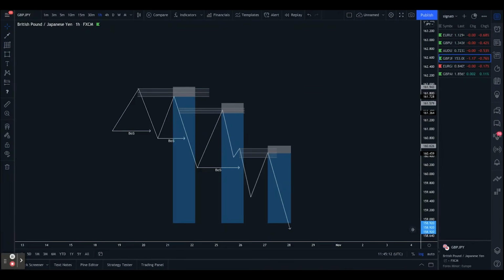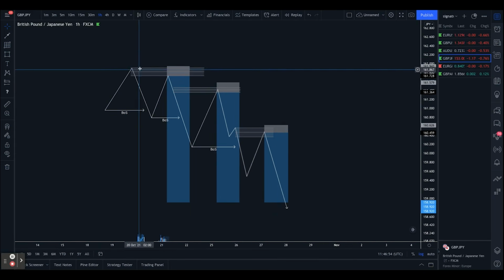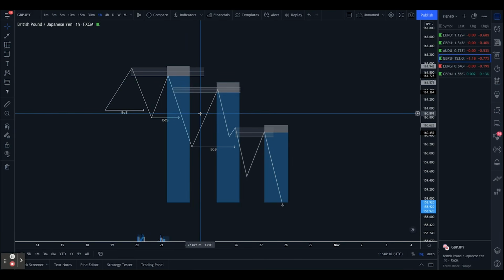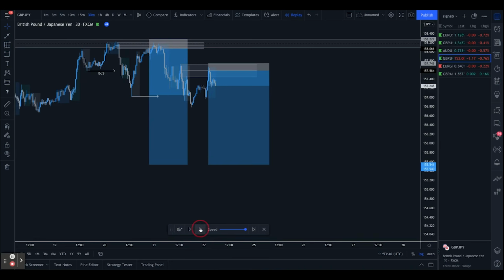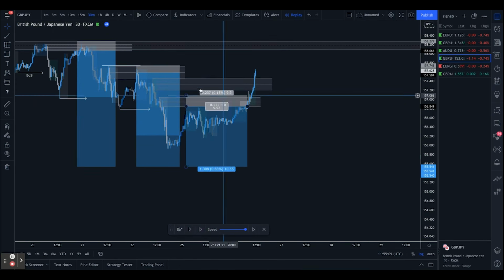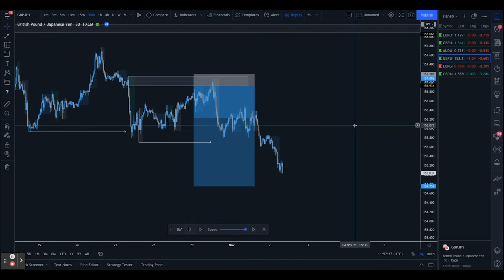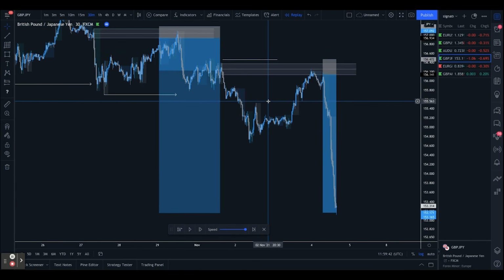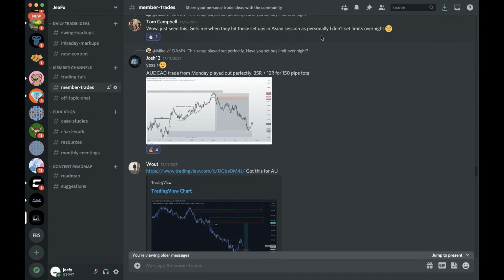How To Scale Into Trades | BEST WAY to Grow Trading Accounts - JeaFx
Scaling into trades is the BEST way to safely grow a trading account without risking more than a safe amount on each trade. Find out what it is, how to do it effectively and how it will change your trading in this video!

Chapters:
00:00 - Introduction
00:21 - Free Course
00:37 - What is 'Scaling In?'
01:45 - How To Scale In
03:14 - Real Market Example (Scaling & Trailing Stops)
06:55 - Winning Scale-Ins
10:18 - My Students Recent Scale Ins
11:10 - Conclusion